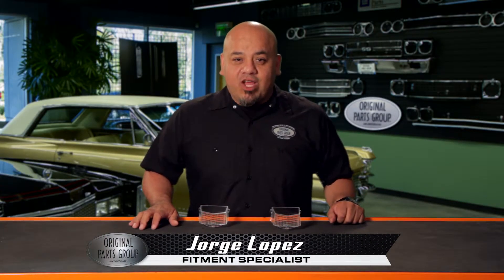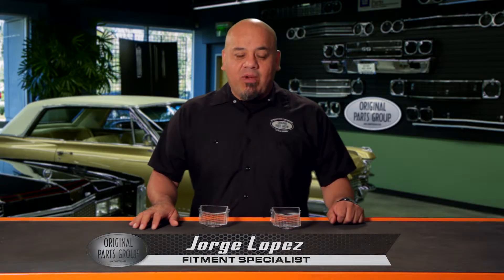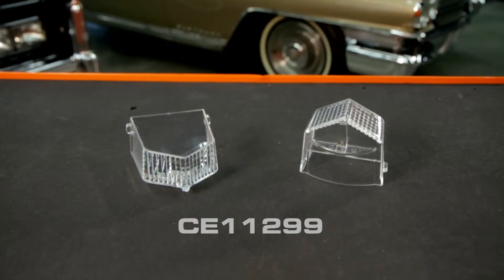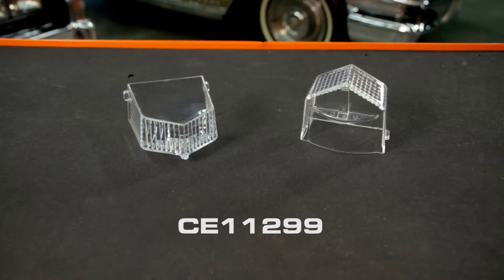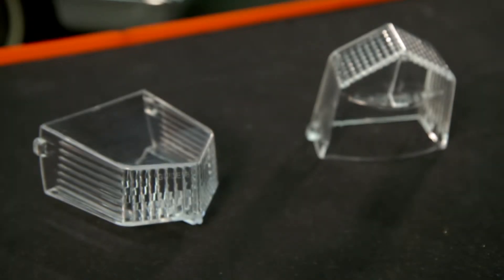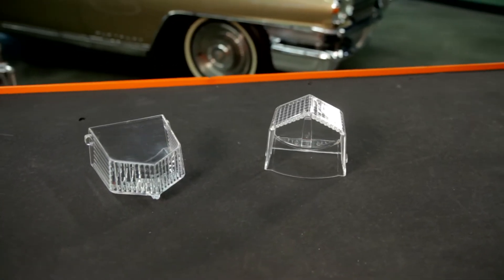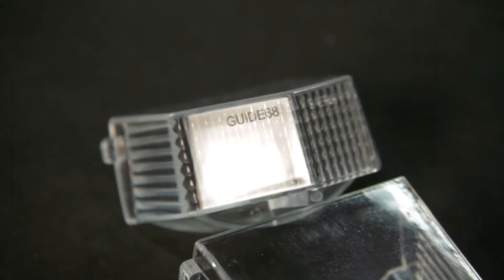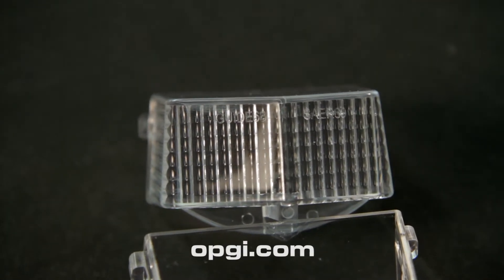OPGI Product Spotlight: 1969 Cadillac Back-Up Light Lenses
A look at OPGI manufactured 1969 Cadillac (non-Eldorado) Back-Up Light Lenses , part # CE11299.